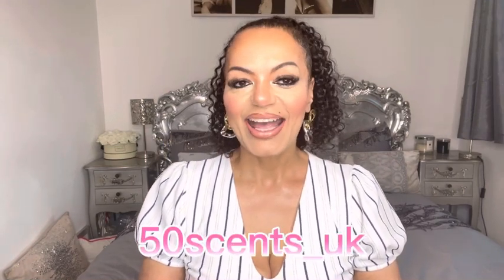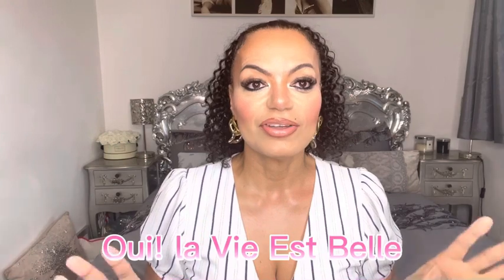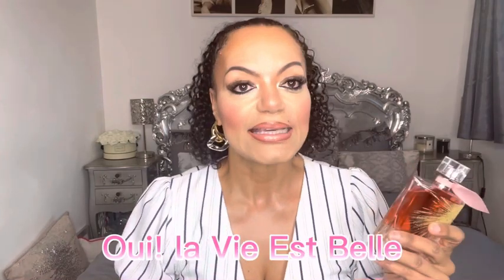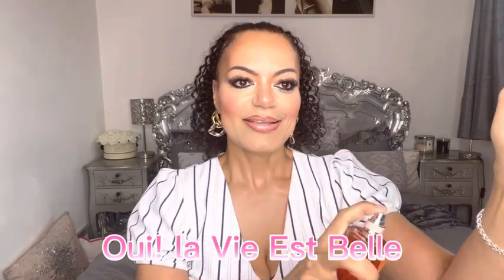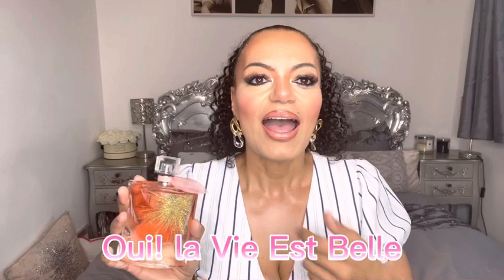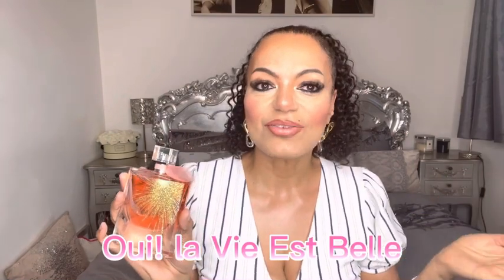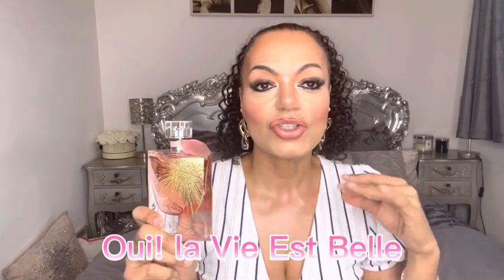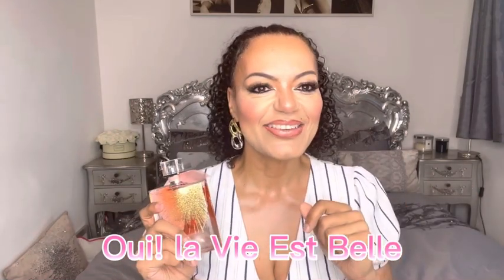NEW! OUI LA VIE EST BELLE by LANCÔME // NEW FLANKER 2022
Hey guys

Todays video is my quick take on the new flanker of La Vie Est Belle - OUI La Vie Est Belle!